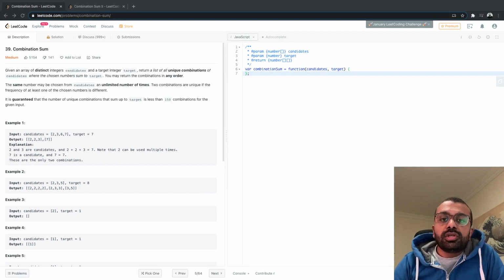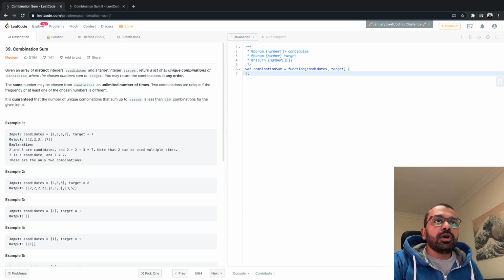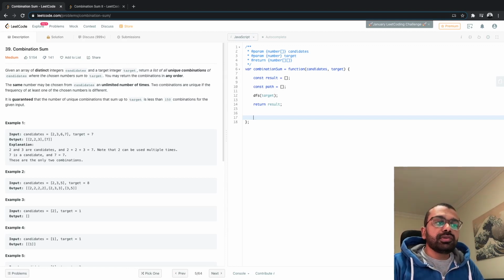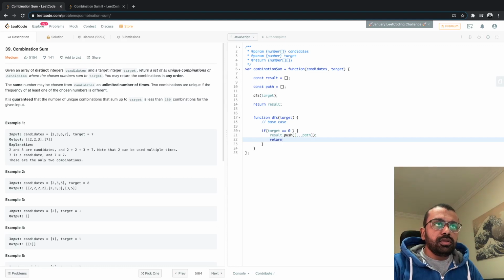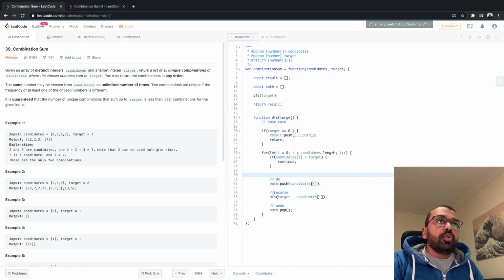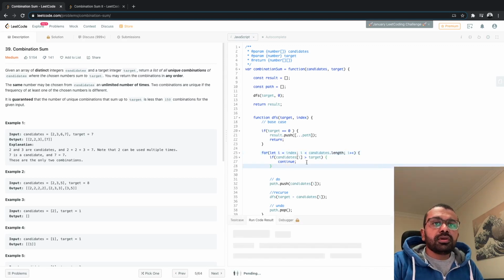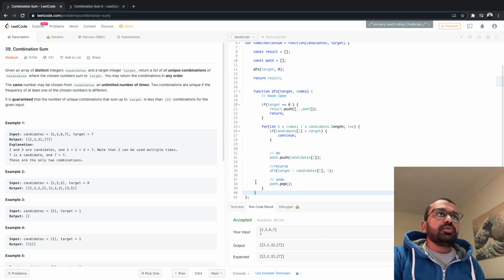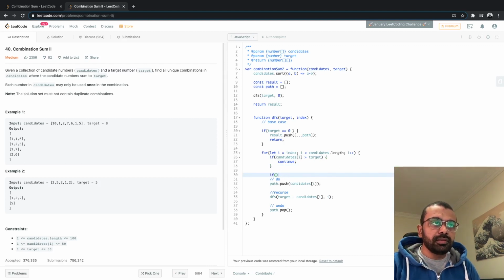Leetcode 39 & 40 Combination Sum & Combination Sum II (Backtracking) - javascript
This is a javascript solution for Leetcode 39 Combination Sum and LeetCode 40 Combination Sum II